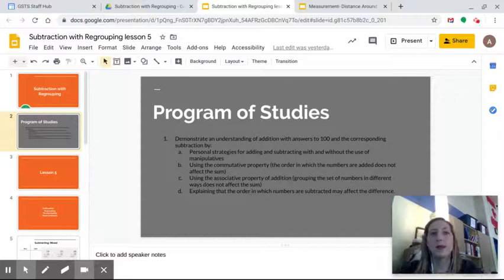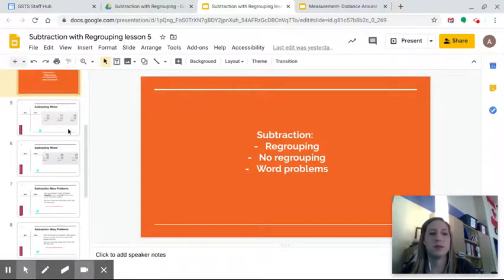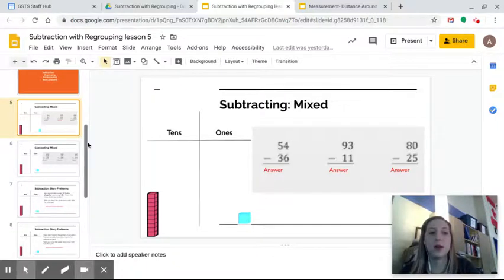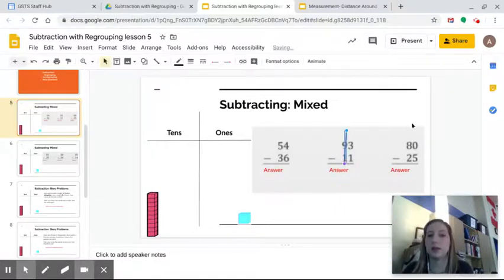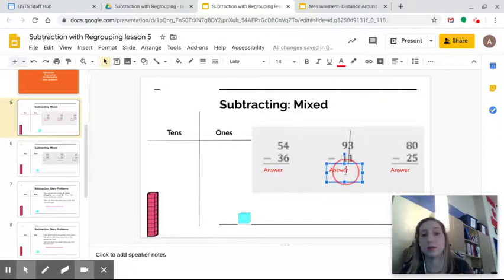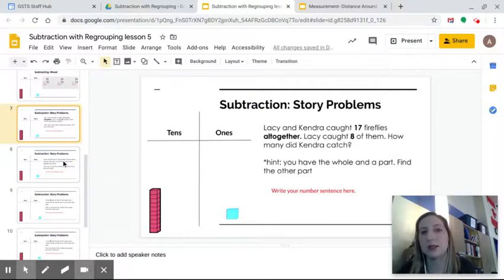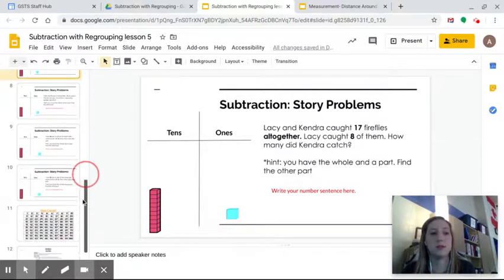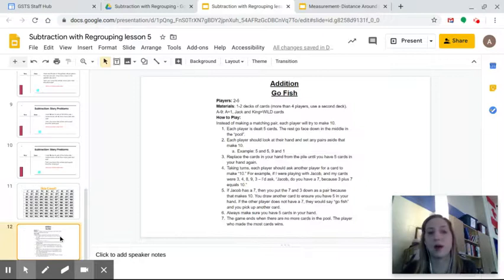Subtraction: no regrouping and regrouping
Subtraction with regrouping and no regrouping